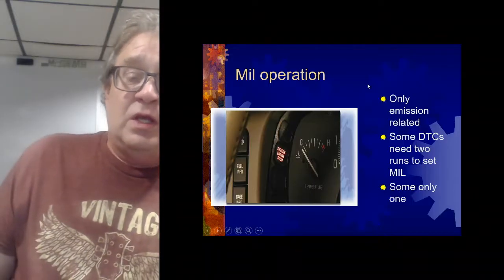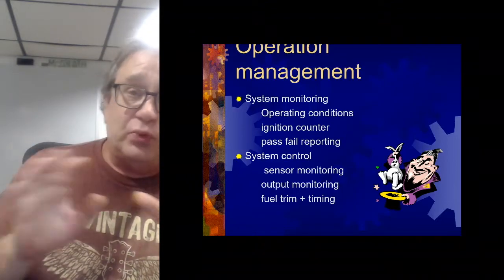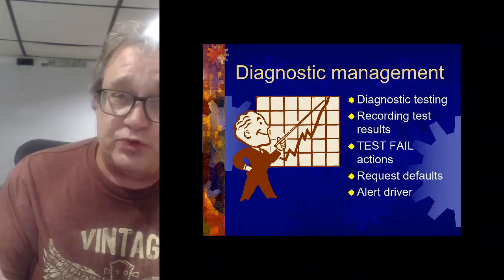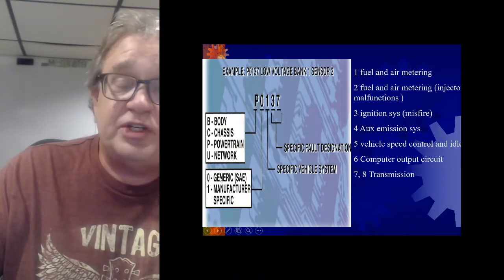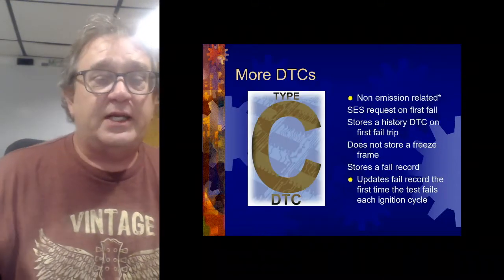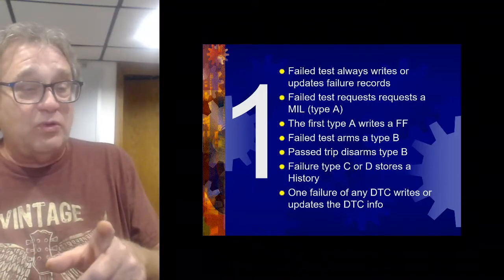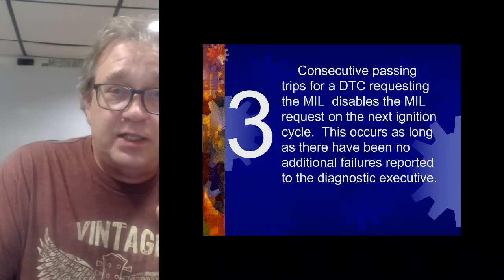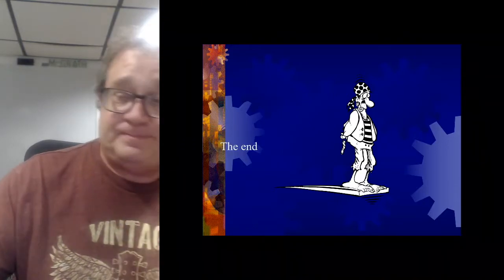intro to OBD2 pt 4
Description of operation of the OBD2 system